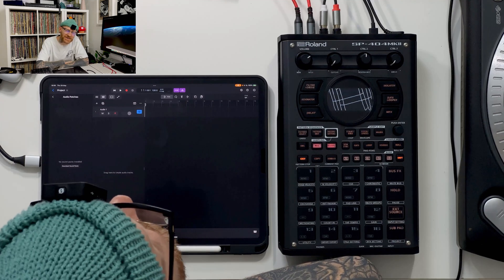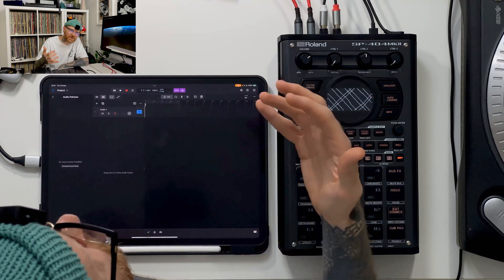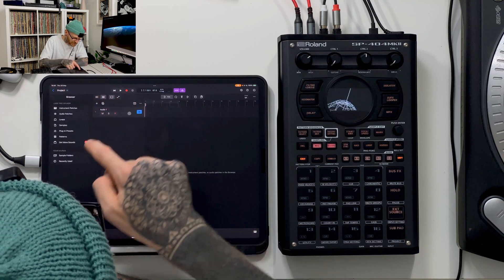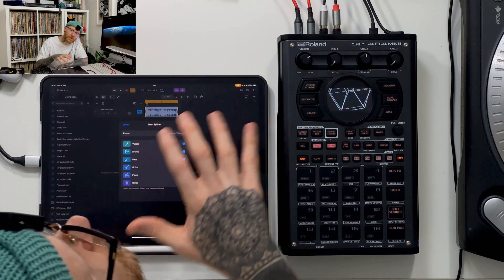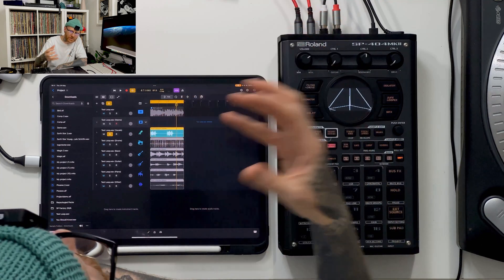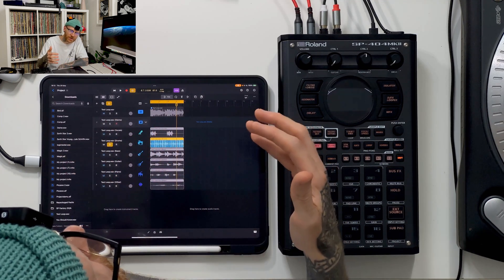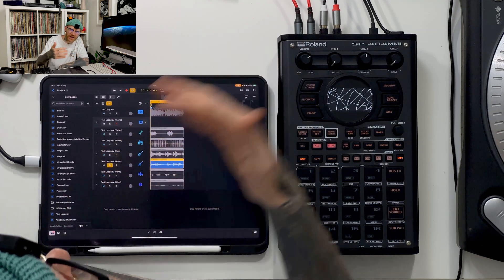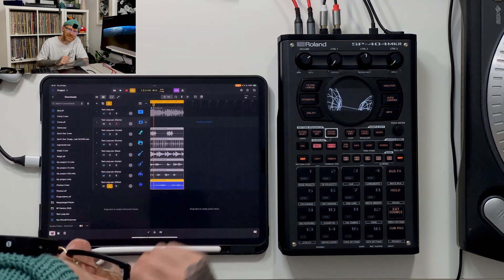Updated Stem Splitting With Logic Pro iOS iPad - NervousCook$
In today's episode we take a look and listen to the new improved Stem Splitting in Logic Pro. It's been updated for both desktop and mobile and in this video I'm using it on my 12.9 M2 iPad Pro. Enjoy

My Instagram profile is @nervousville where you can find my artwork as well.